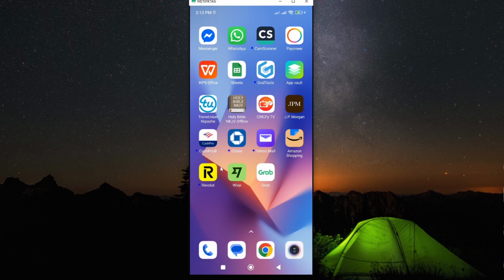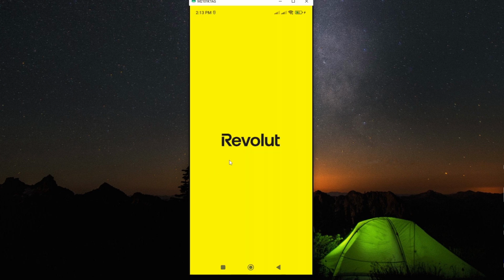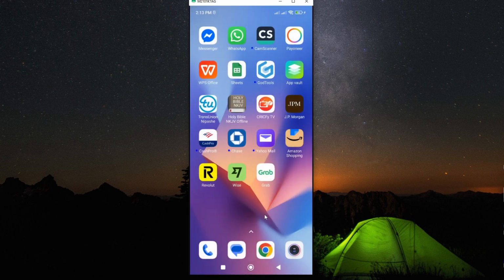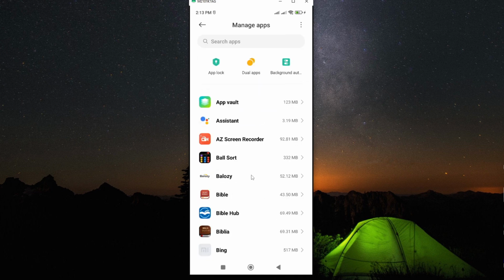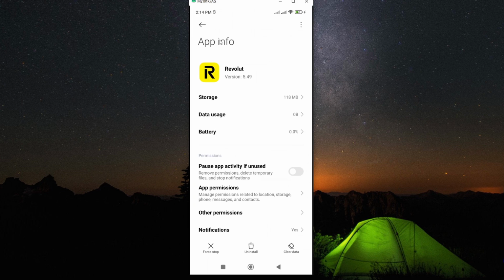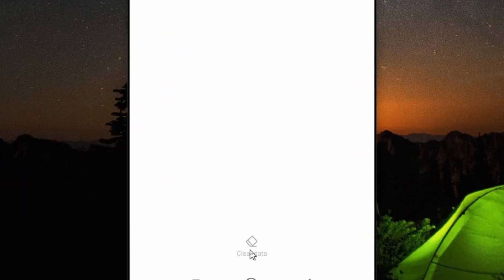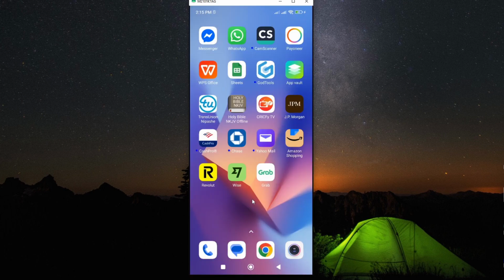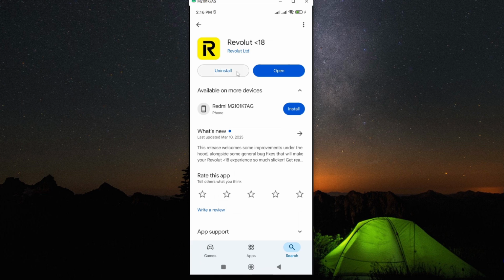How To Troubleshoot Revolut Android Smartphone App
Having trouble with the Revolut app on your Android smartphone? Whether it's crashing, not loading, or having payment issues, this tutorial will guide you through simple troubleshooting steps to fix the problem quickly.

What you'll learn in this video:
✔️ How to fix Revolut app crashes and freezing issues
✔️ What to do if transactions or payments fail
✔️ How to resolve login and verification problems
✔️ Steps to update, clear cache, or reinstall the app
✔️ Fixing connectivity issues affecting Revolut

Why this video is helpful:
- Quickly troubleshoot and fix Revolut app issues
- Avoid unnecessary delays with your mobile banking
- Get back to managing your finances without stress